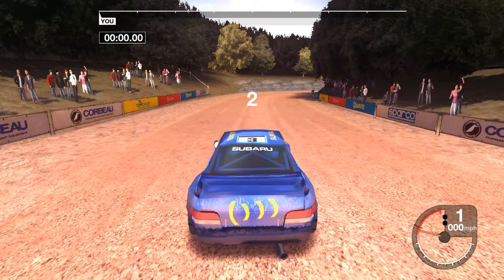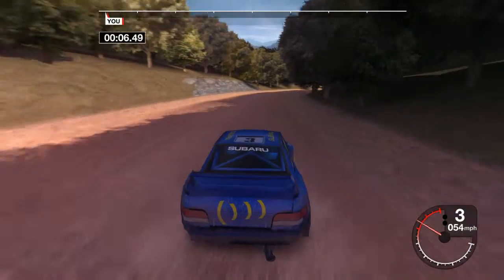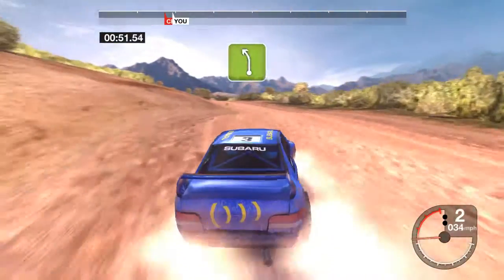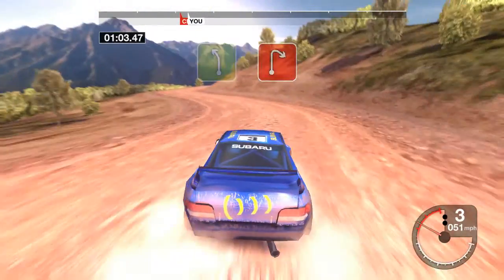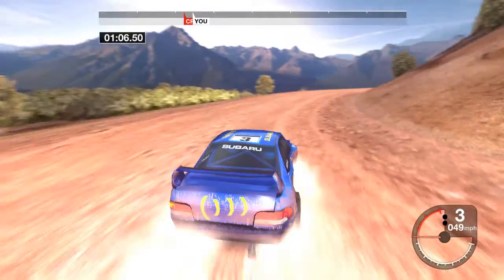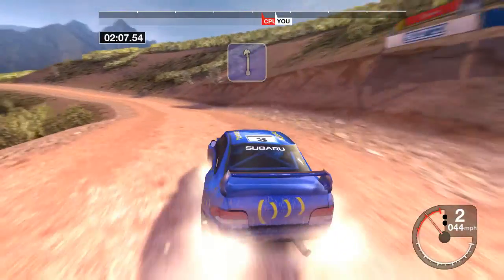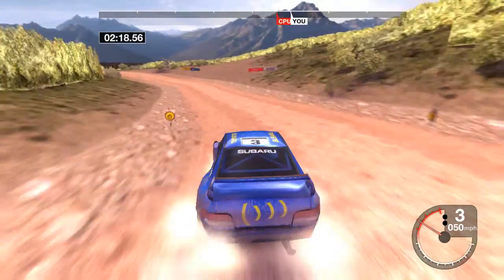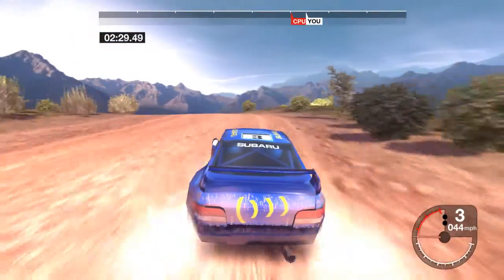Colin McRae Rally Remastered 2014 Greece Rally2 Stage 6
Cu ce editez?
Camtasia 8

Cu ce filmez?
Fraps, Bandicam si Action Mirilis

Id mess : mdln_2007
Skype : stanescu.madalin1